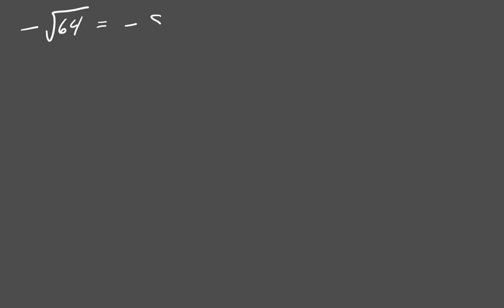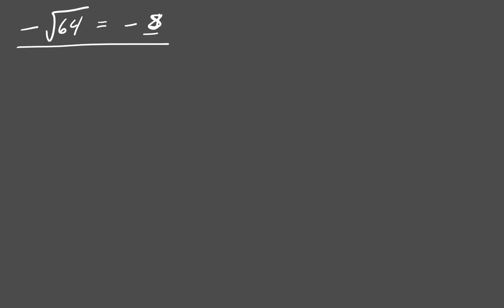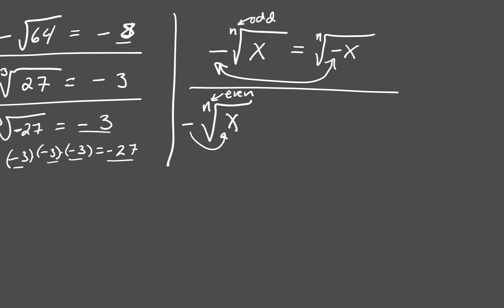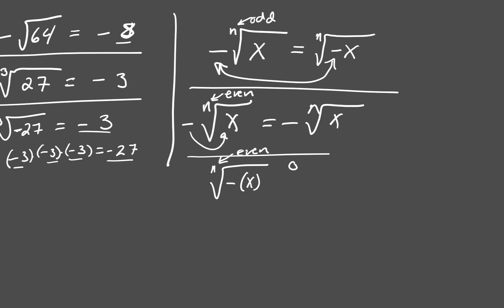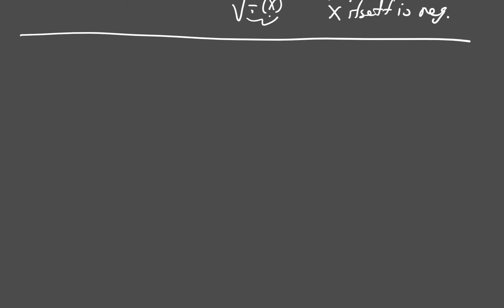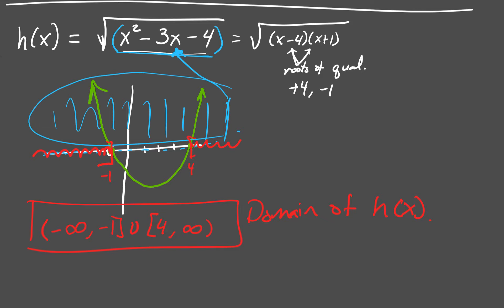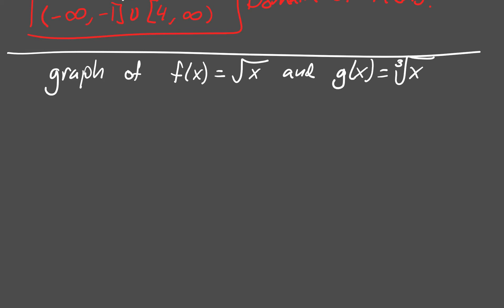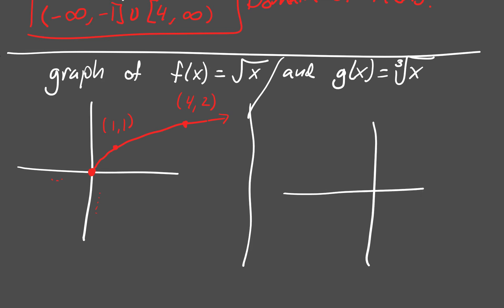Domains and Graphs of Radical Functions